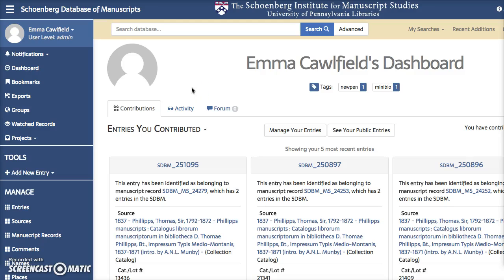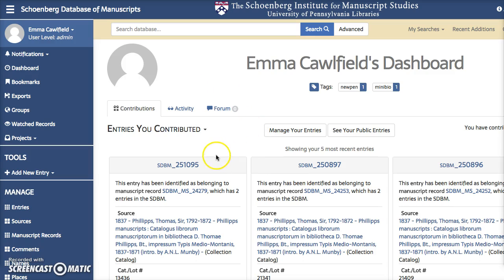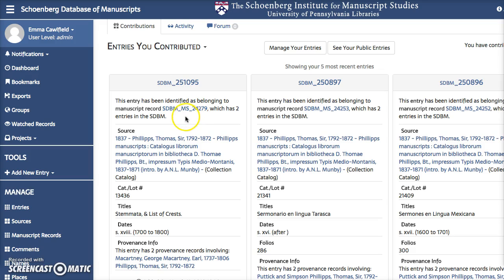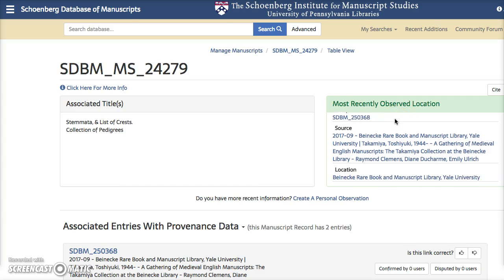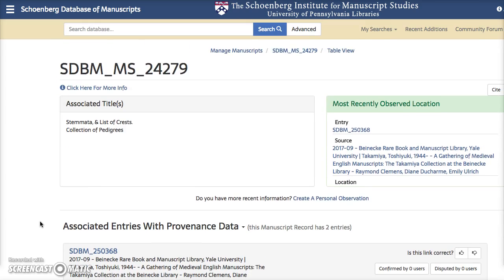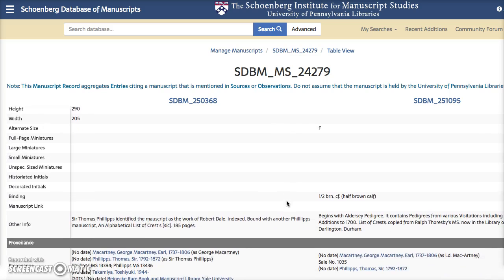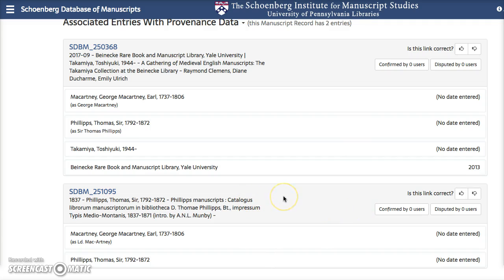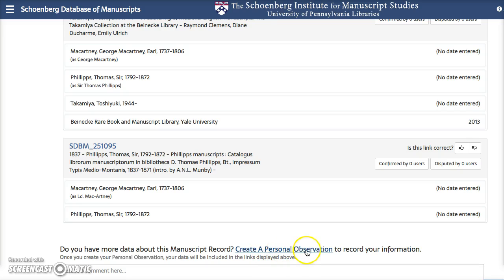Tutorial #3 - Manuscript Record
This video walks you through the different sections of the Manuscript Record.